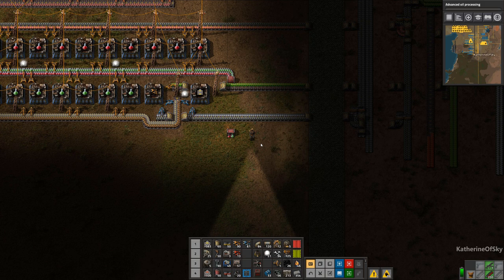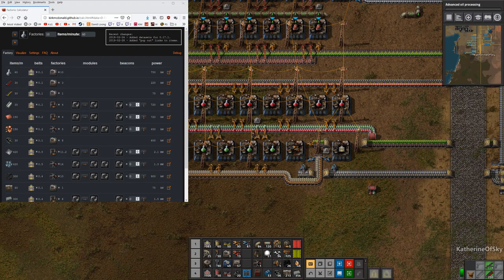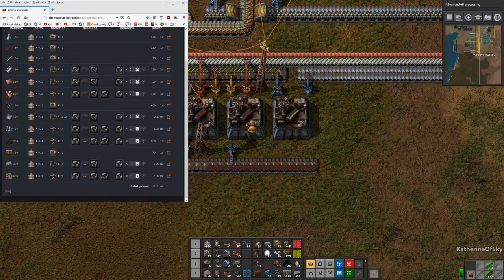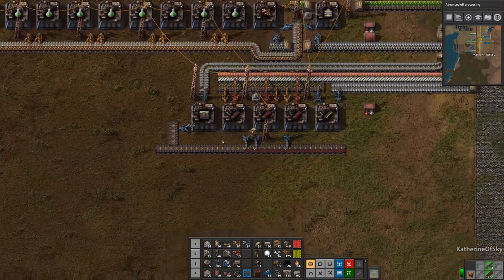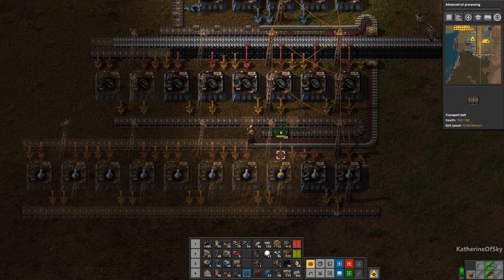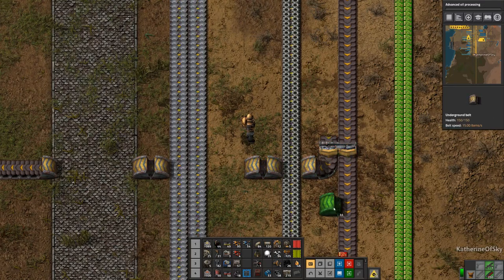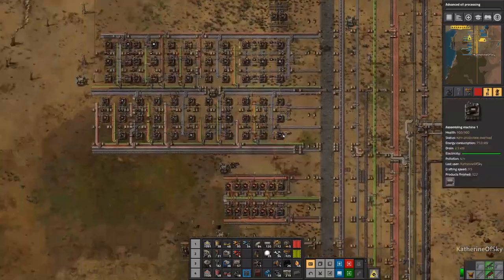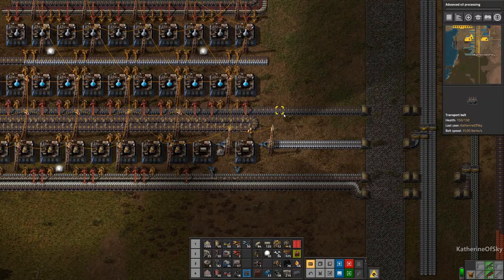Factorio 0.17 Ep 21: REALLY BLUE AND GREY SCIENCE! - Entry Level to Megabase 2 - Tutorial Let's Play